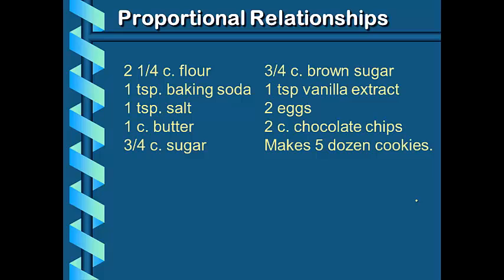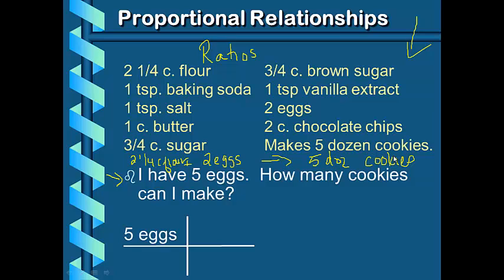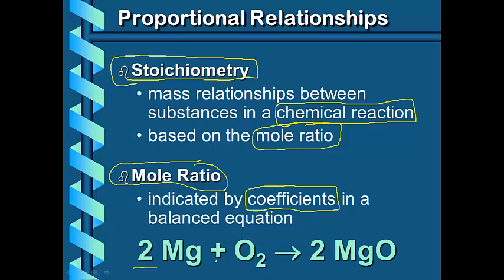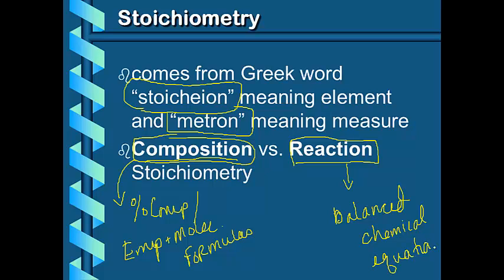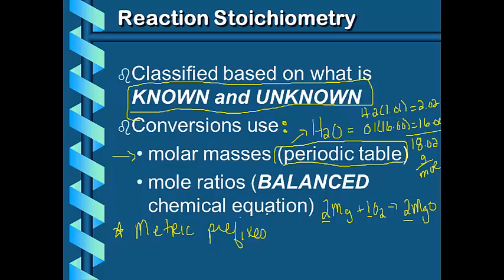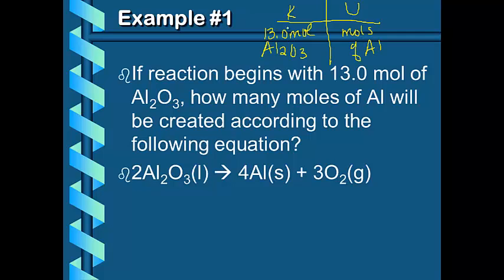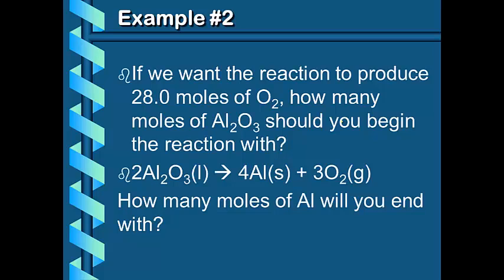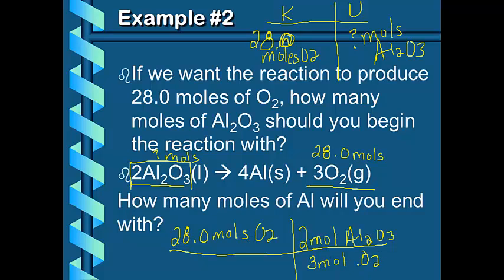9.a & 9.b Part I